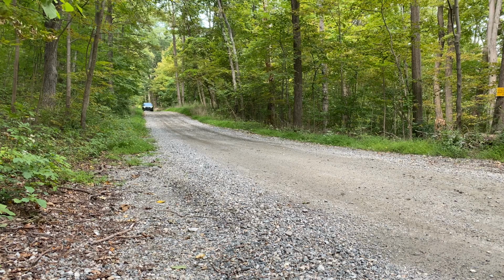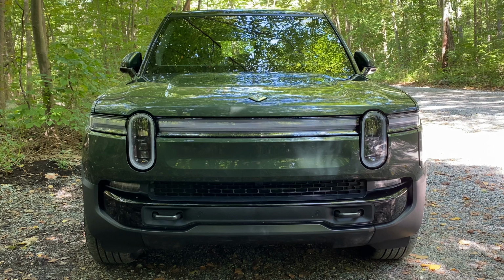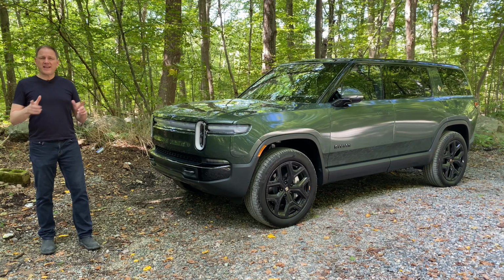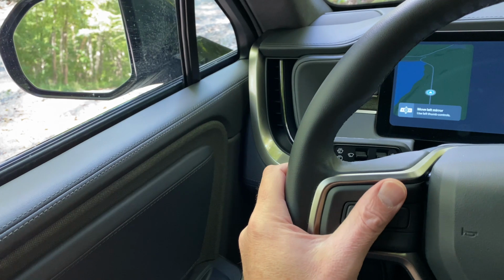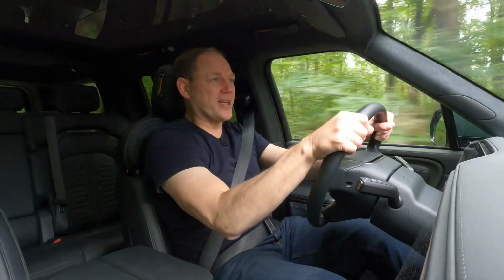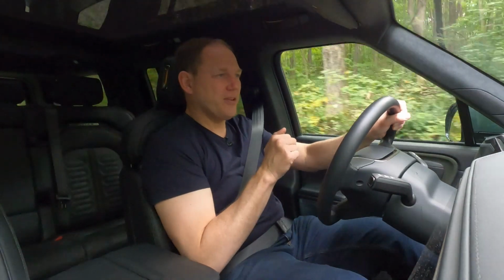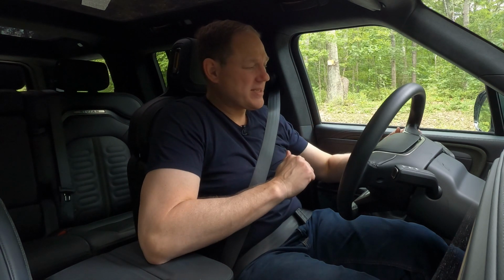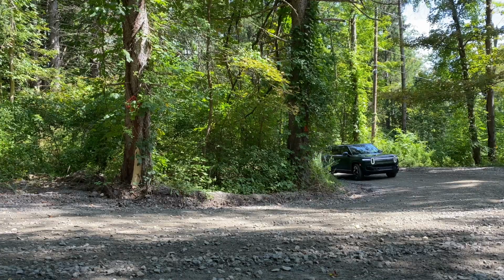2025 Rivian R1S Review: Does It Rock?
The 2025 Rivian R1S has been updated with new technology that's wrapped inside of its familiar body.